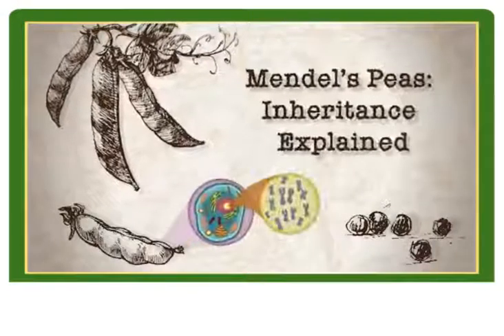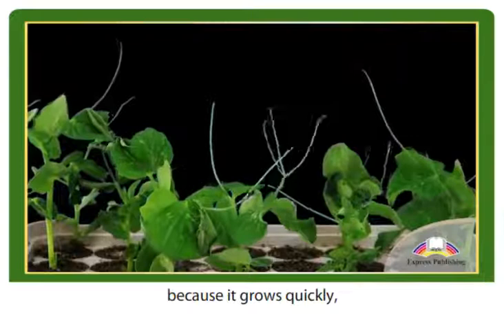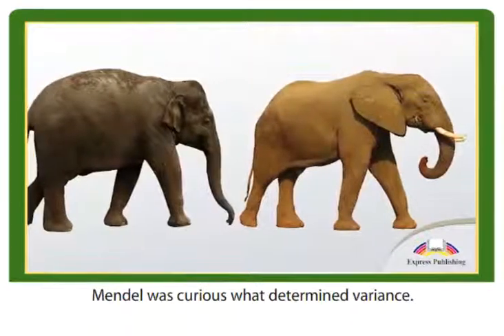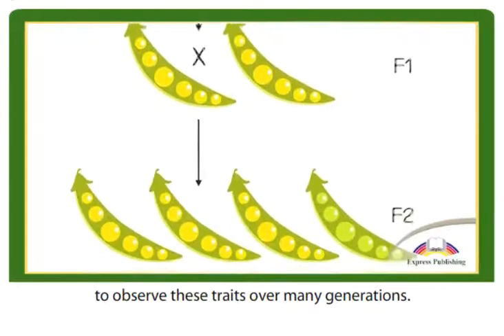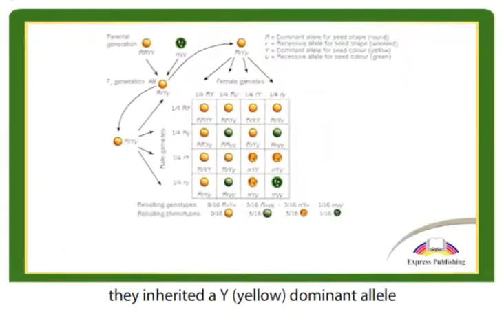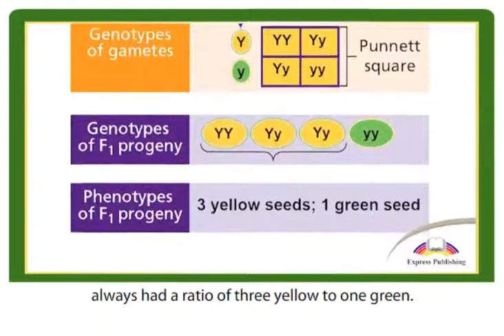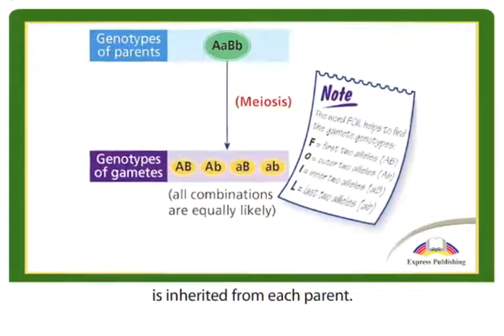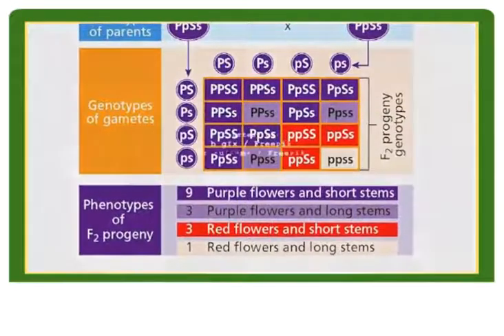11 ACTION. Module 1 Video 2 Mendel's Peas Inheritance Explained